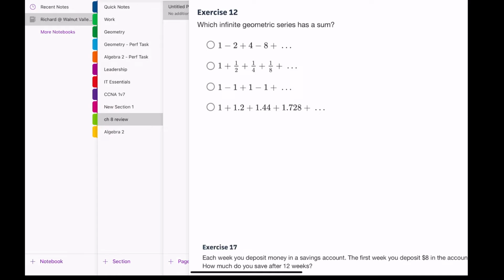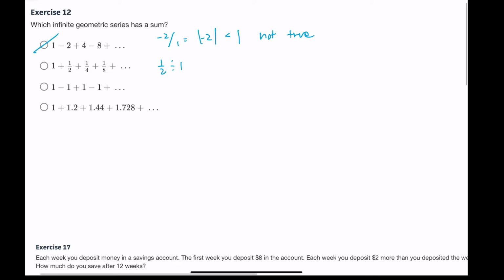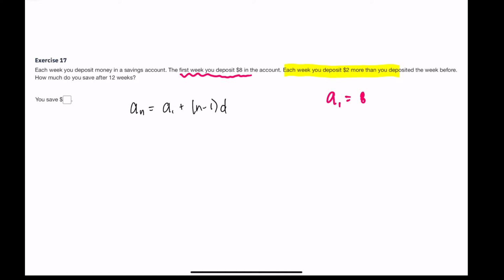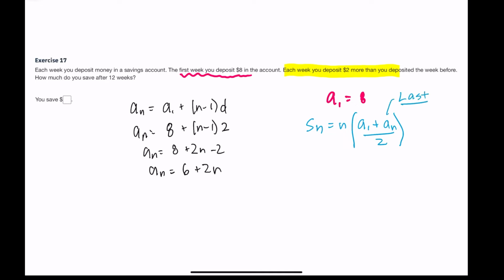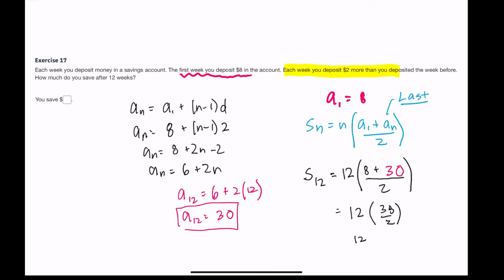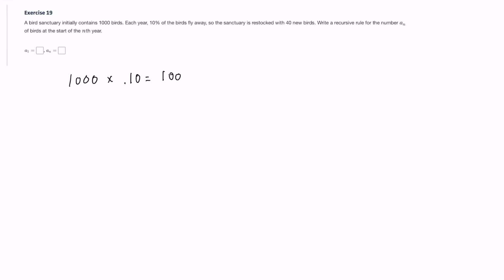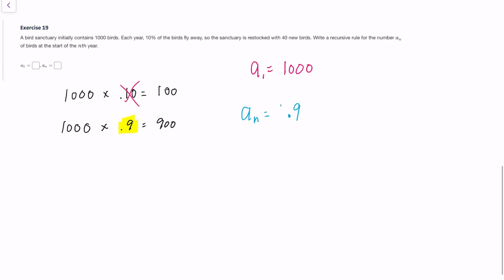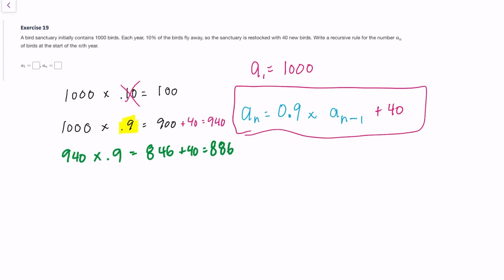[Algebra 2] Solutions to Ch. 8 Big Ideas practice test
Solutions to Practice Test Questions 12, 17, 19